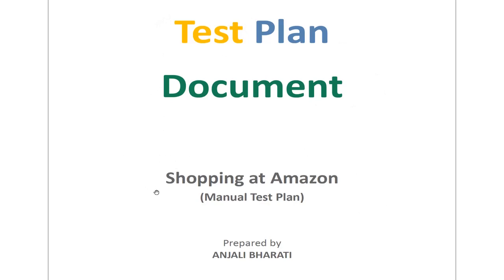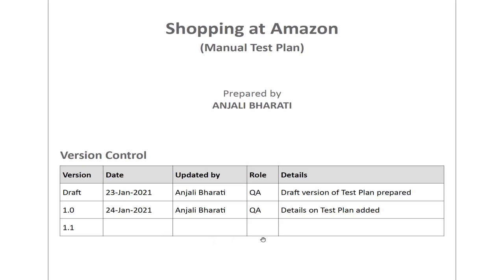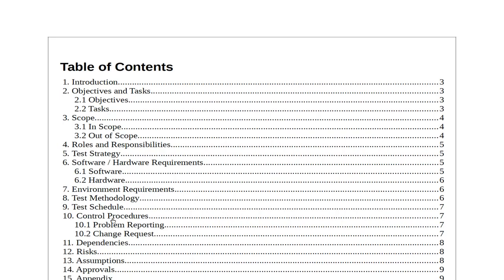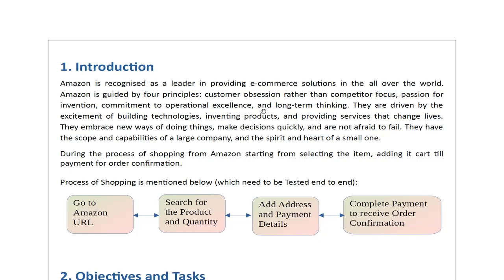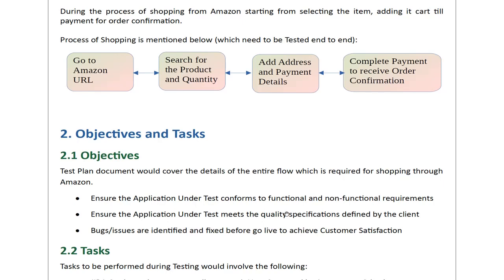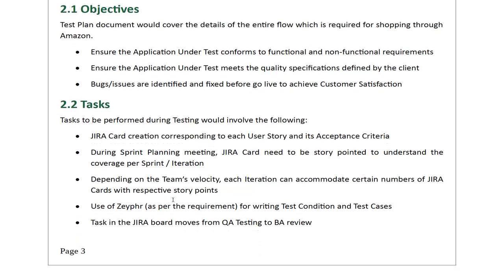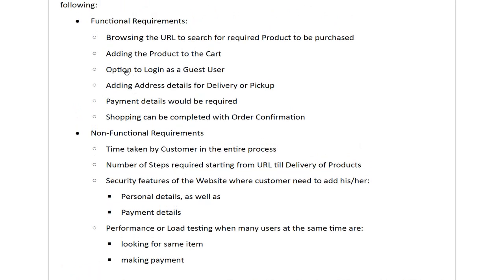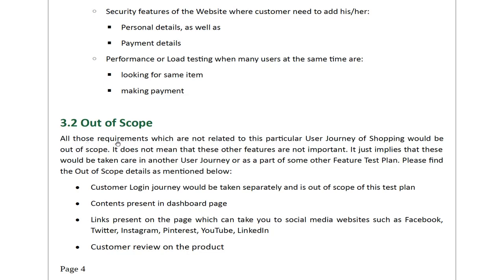TestPlan 1: Introduction, Objective and Scope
Introduction, Objective, Scope